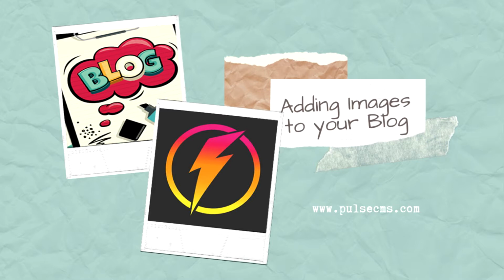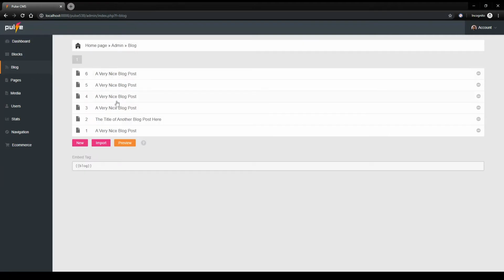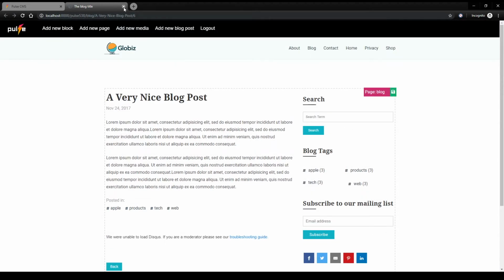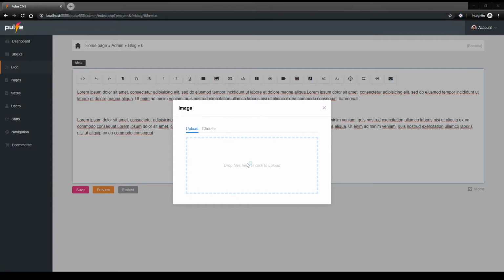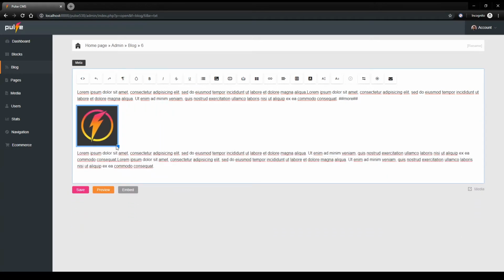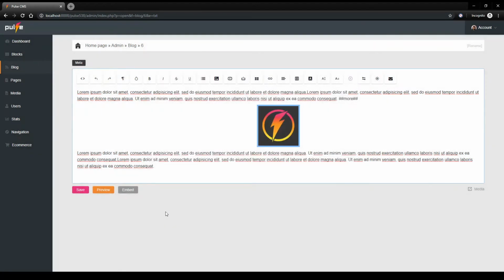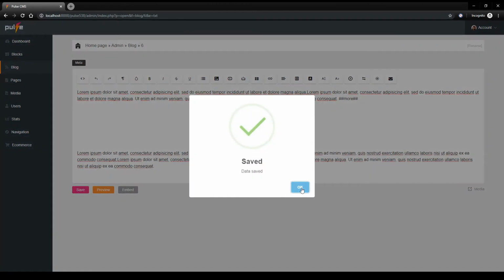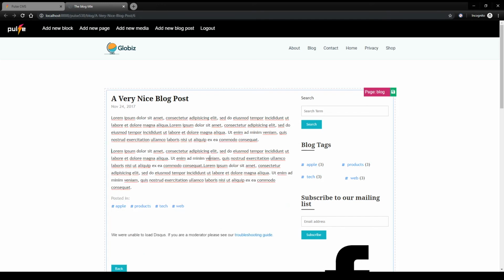Adding Images to your Blog Post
A quick tutorial on how to add images to your blog post with Pulse CMS